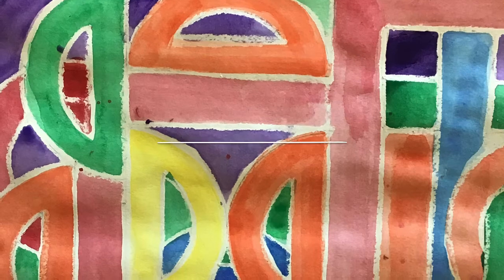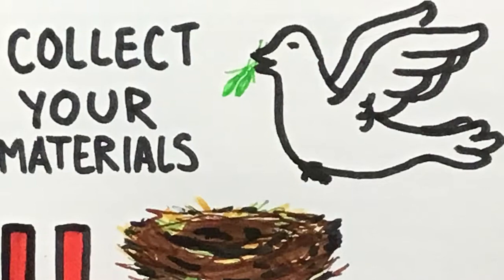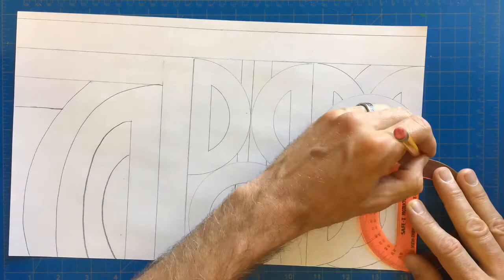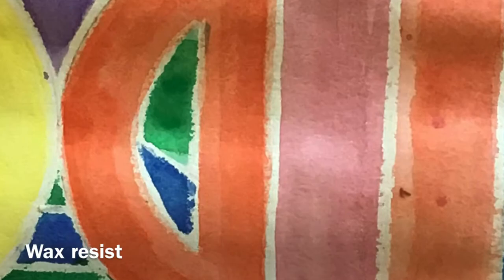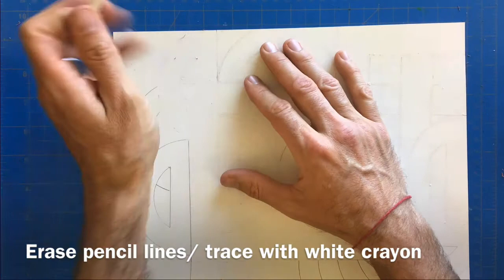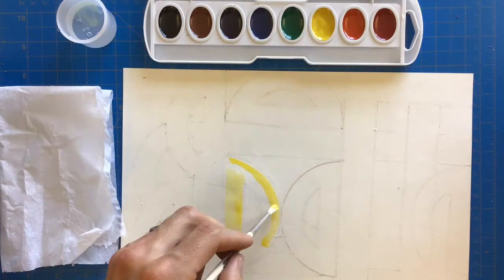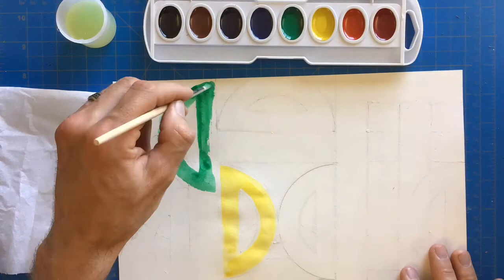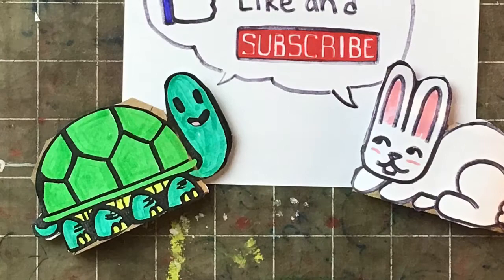Protractor Paintings inspired by Frank Stella